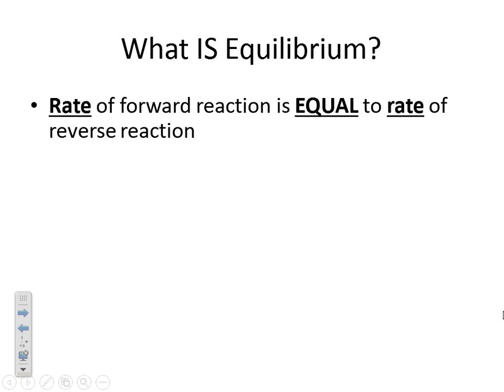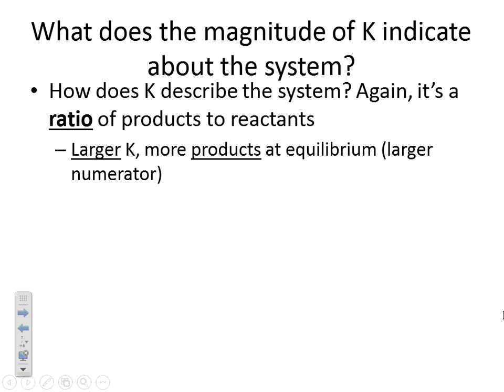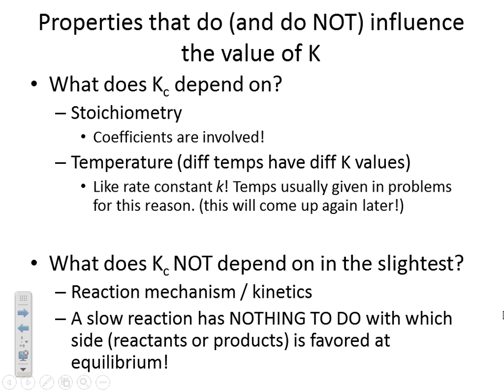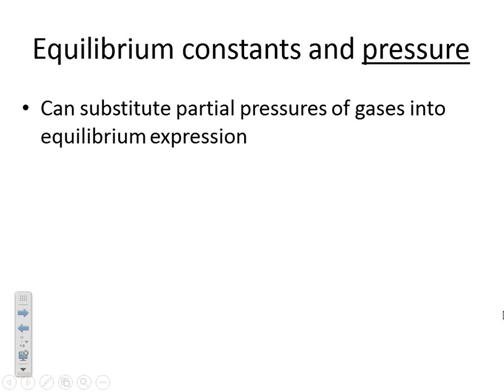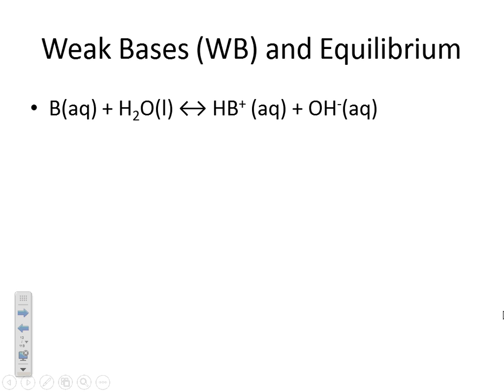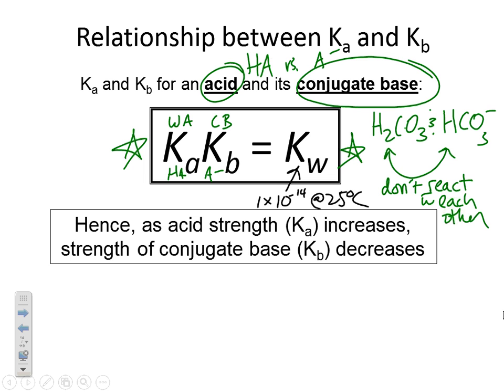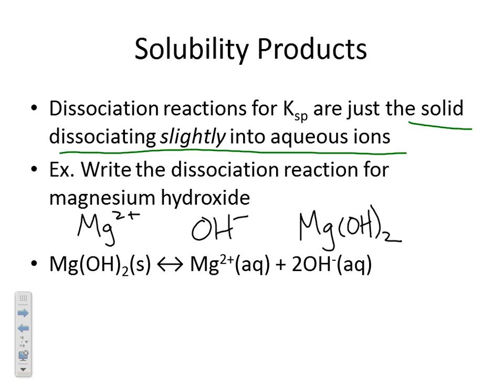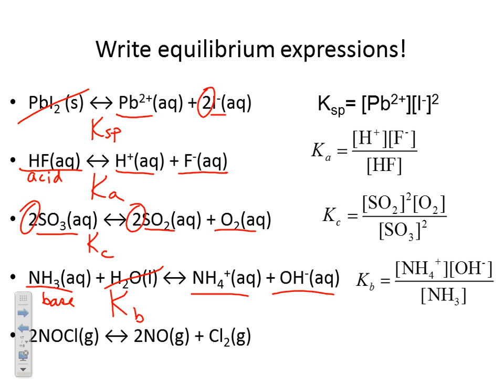Writing K expressions